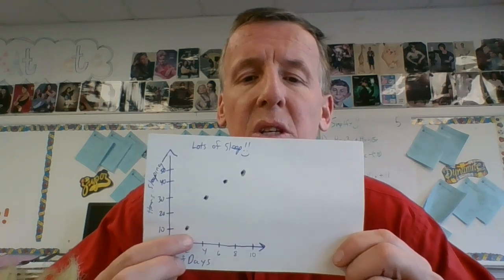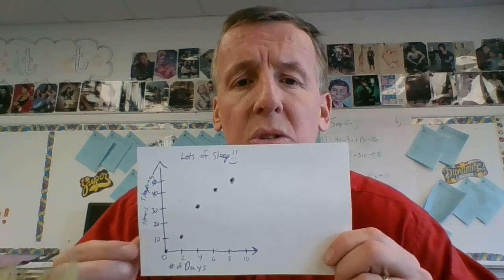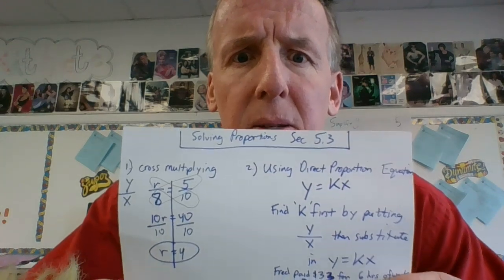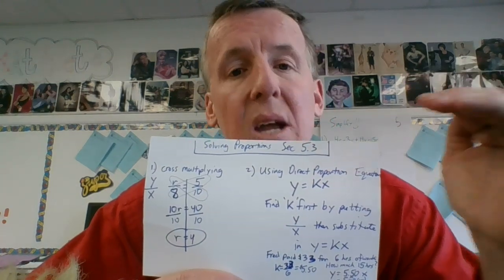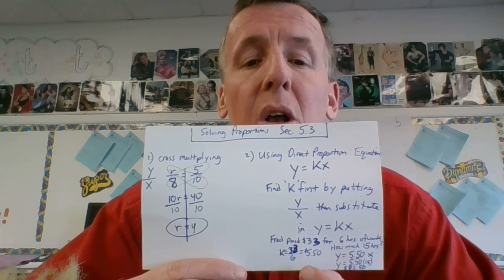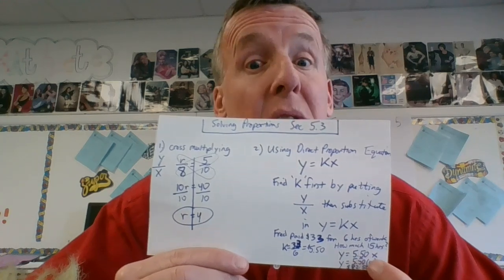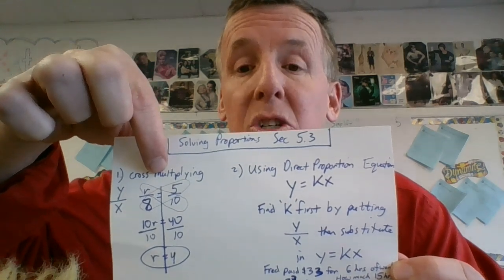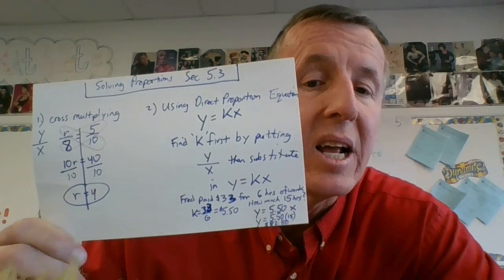Interpreting Graphs & Solving Proportions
Mr. U helps you interpret graphs and solve proportions two different ways!